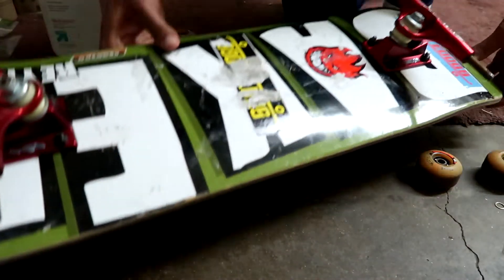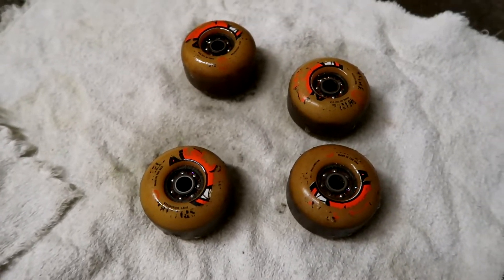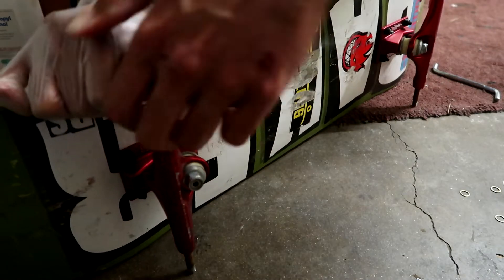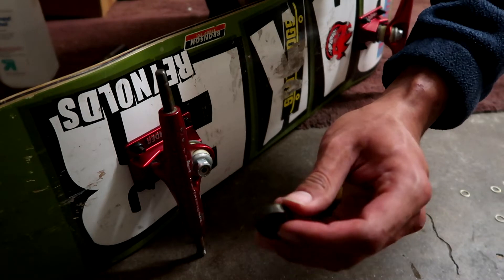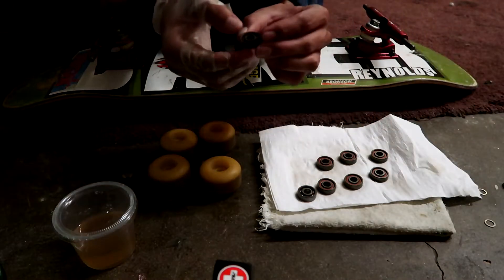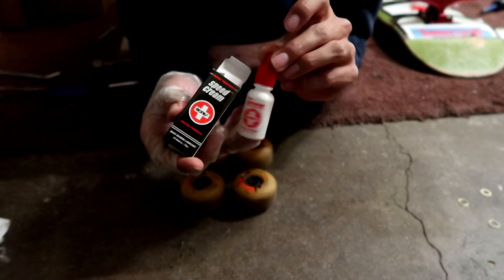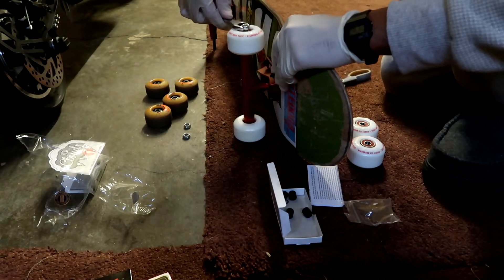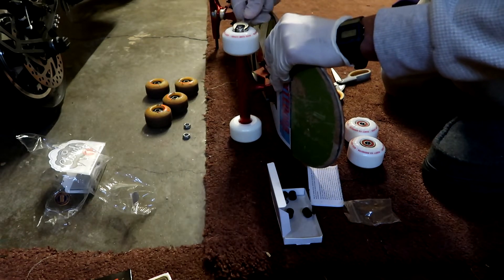Installing Ricta Clouds 86a 55mm with Bones Bearings Reds on my old skateboard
SKIP TO 3:00 for the upgrade!

I got new Ricta Skateboard wheels 55mm clouds 86a White/Red Soft Cruiser All Terrain and bones Bearings Reds including spacers and washers but turns out didnt need those last two.

I tried reviving my old bearings but they were too far gone. More skate vids on my progressions coming soon.